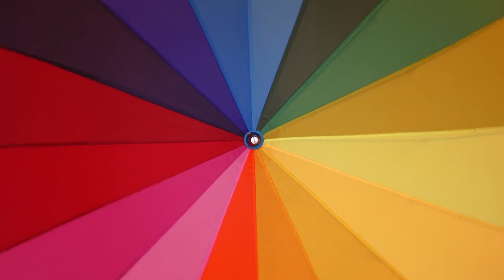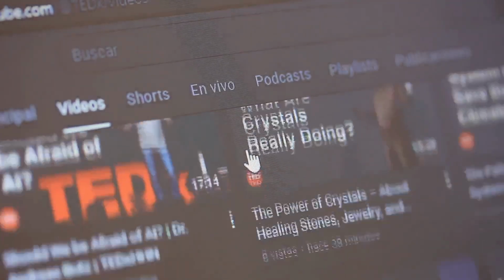5 YouTube Thumbnail Rules to Boost Click-Through Rate (CTR)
Turn low click-through disasters into thumbnails that actually get views. In this video, Daniel shares five simple, high-impact YouTube thumbnail principles, real CTR benchmarks, and a fast testing workflow so you can iterate tonight.

What you'll learn:
- Why thumbnails are your discovery gatekeeper and how CTR works (typical 2–10%)
- Stop lazy screenshots: plan intent-driven visuals or custom frames
- Make visuals instantly readable on mobile (clear focal point, tight crop, strong contrast)
- Short, bold text that supports the title (3 words max when possible)
- Color that pops (complementary/contrasting palettes, brand consistency)
- Faces and emotion that match the content (close-ups win)
- Tease, don't spoil: use curiosity to drive clicks
- Composition tips: left-to-right flow, perspective tricks, single focal point
- Simplicity beats clutter, always

YouTube vs your own platform:
- YouTube: viewers are strangers; be bold and curiosity-led to win the feed
- Your site/app: users have intent; be functional with consistent imagery, legible labels, duration, and color-coding (think Sarah Beth Yoga) for fast navigation

Workflow and tools:
- Iterate quickly and A/B test thumbnails after upload
- Preview at phone size before publishing
- Use automation to surface strong frames from long videos so you can create more variants faster
- Vizard auto-detects high-engagement moments, generates viral-ready clips, offers auto-scheduling, and a content calendar for consistent thumbnail testing

Quick action:
- Pick one low-CTR video, extract 5 frames, design 5 thumbnail variants, rotate them over a week, and measure CTR and retention